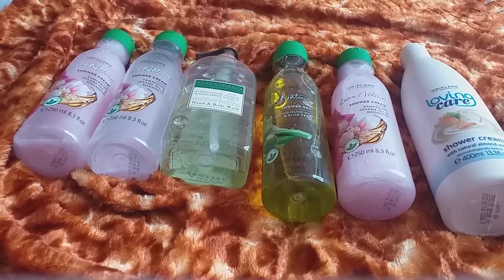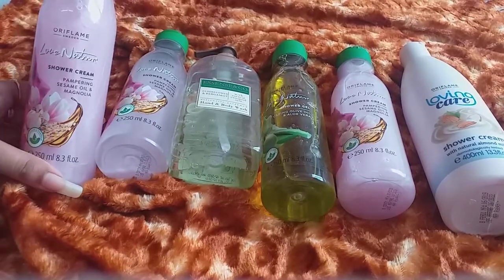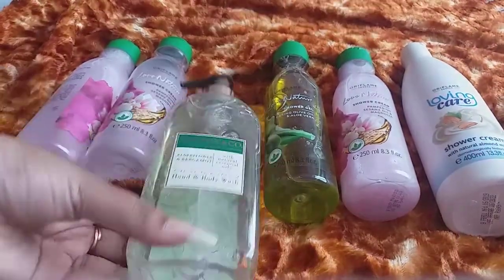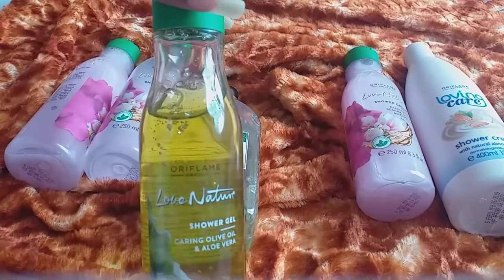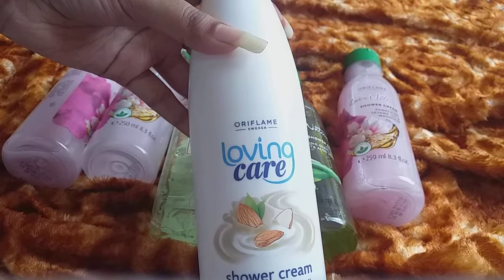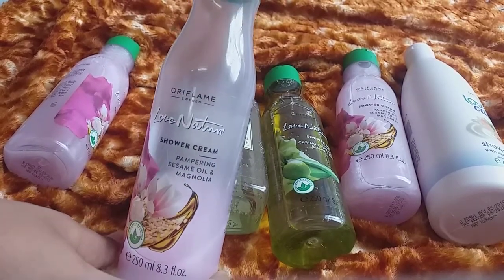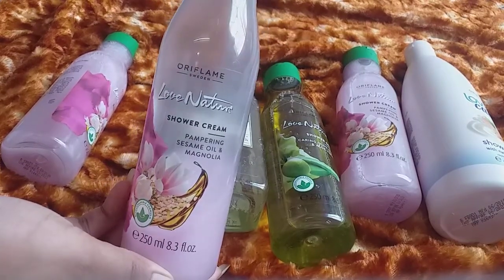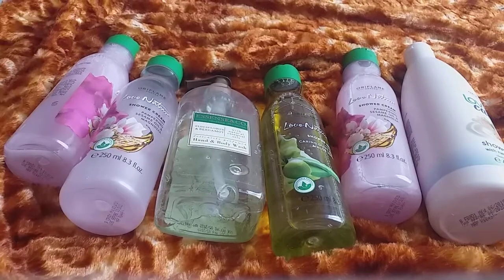ORIFLAME ||SHOWER CREAM||BODY WASH||SHOWER GEL||REVIEW